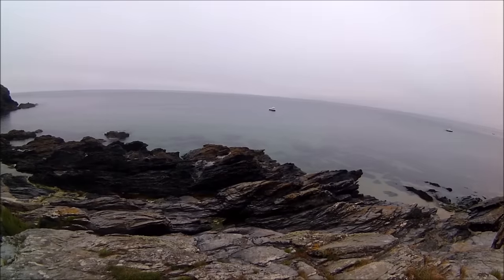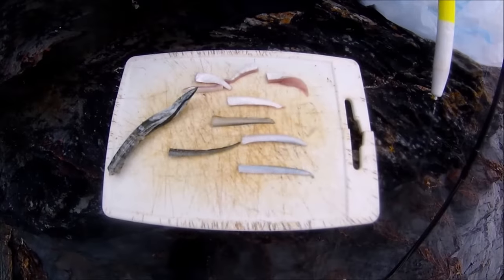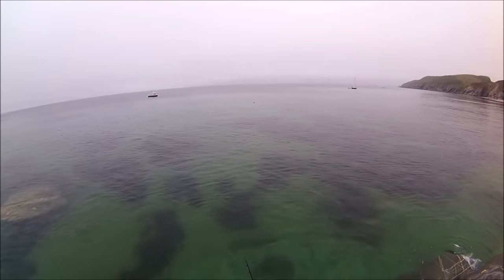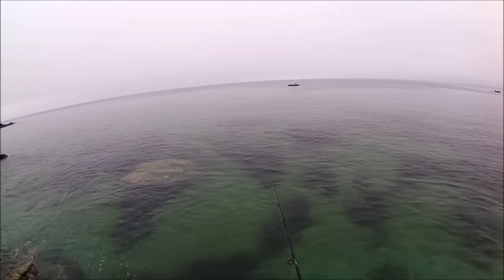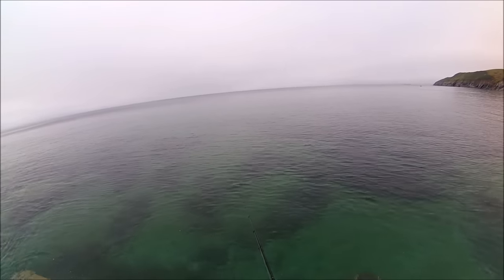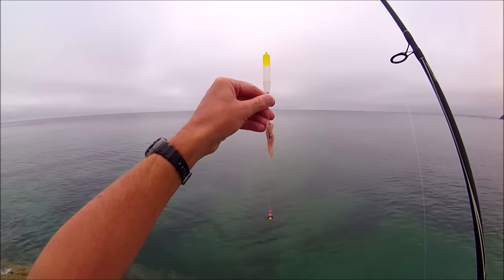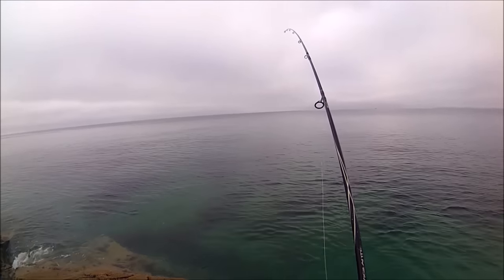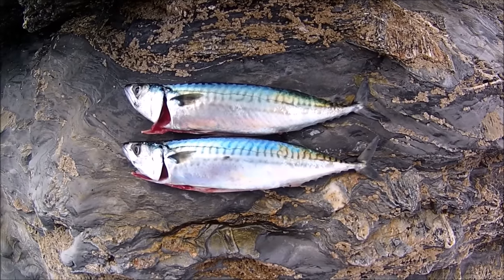Shore Fishing - FLOAT FISHING - A Fantastic Fun Way to Catch MACKEREL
There are several ways to fish for Mackerel from the shore and one of them float (bobber) fishing is fantastic fun.  It's a relaxing way to spend a few hours targeting Mackerel with an exciting visual aspect when you see the float go under.  In this video, I head to a rock mark early in the morning to do just that have a relaxing chilled out fun session catching Mackerel by float fishing.
Proudly Associated With:
Roseland Plant Centre (Fishing Tackle and Bait)